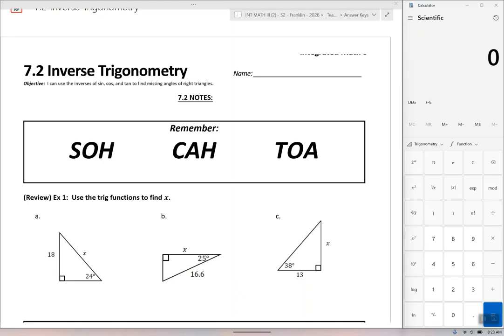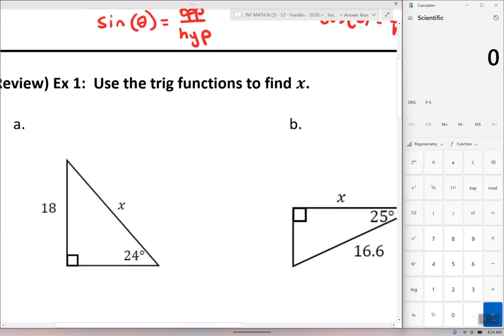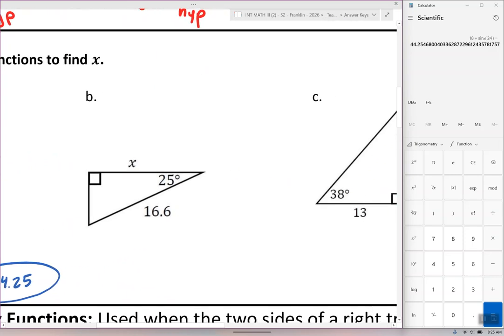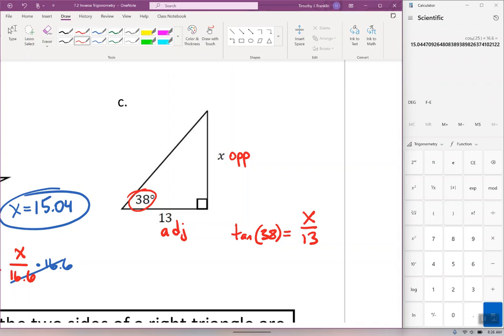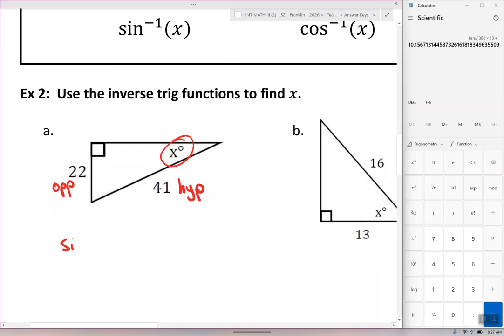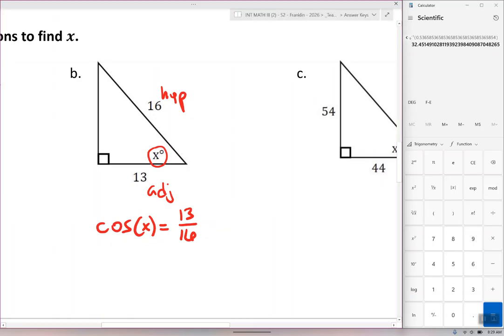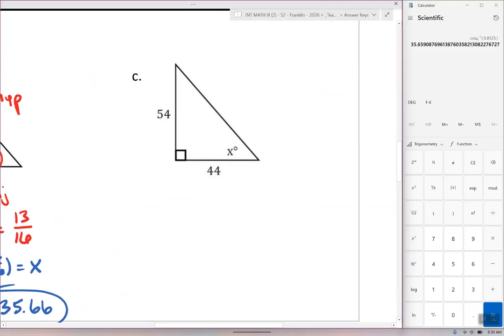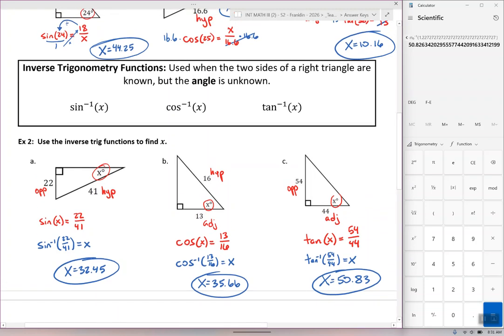7.2 Notes: Inverse Trigonometry